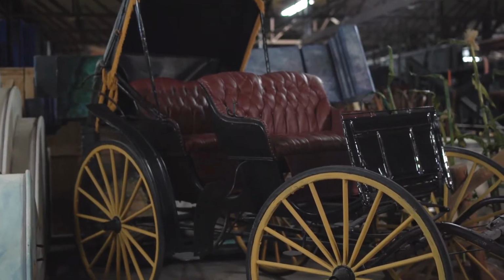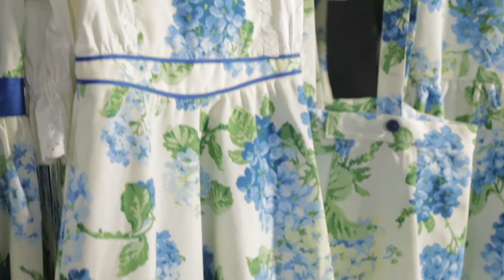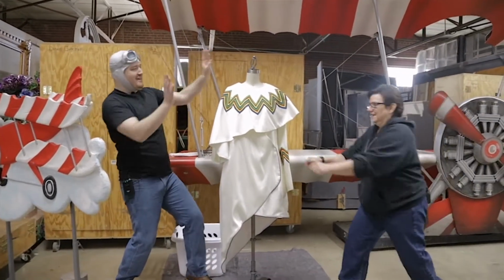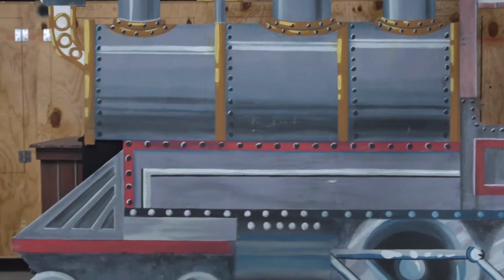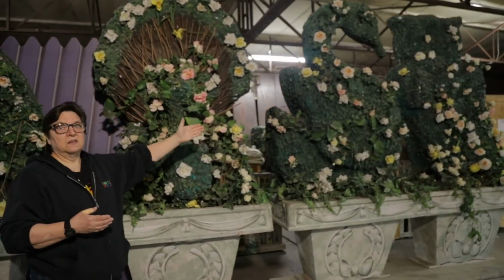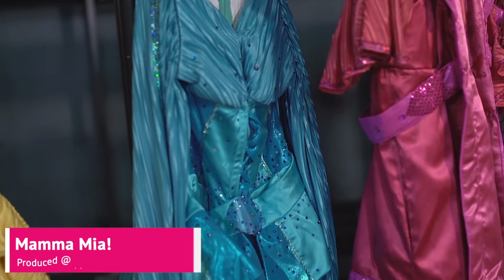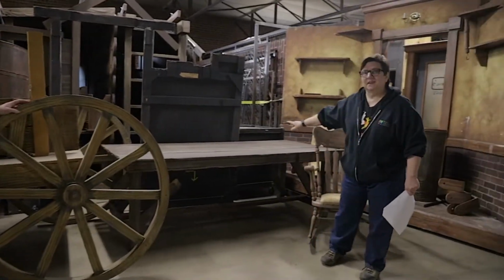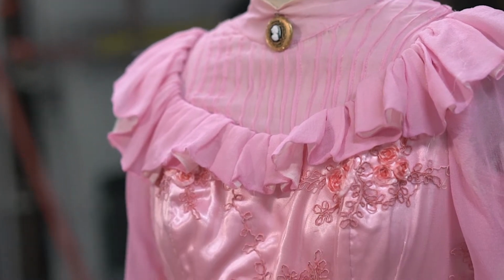MTWichita Warehouse Walkthrough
Rentals Director Mary Dymak and Rentals Assistant Jacob Locke show off some of the most memorable sets and costumes stored inside one of two Music Theatre Wichita warehouses.